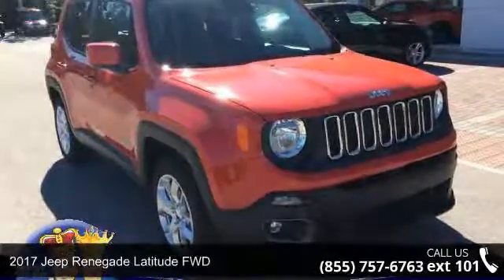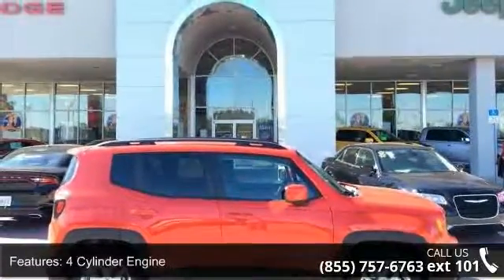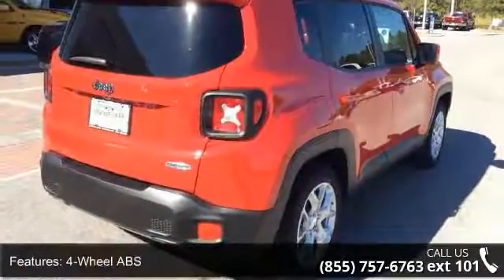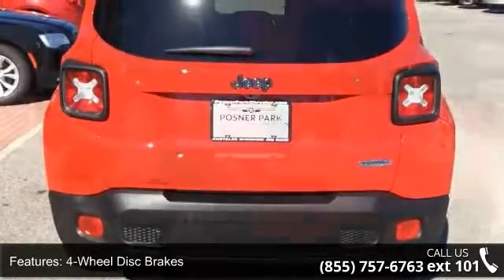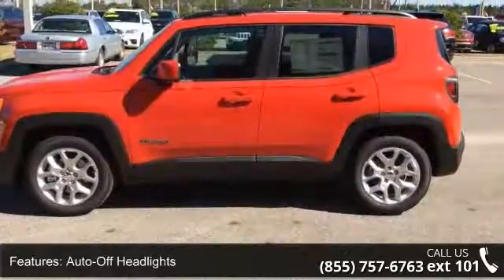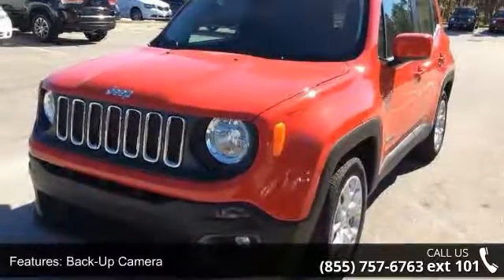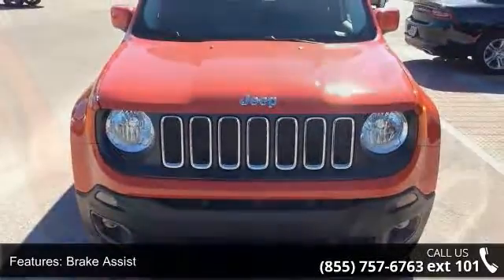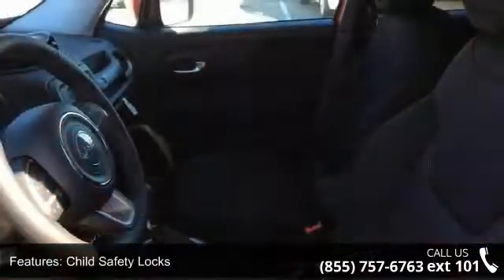2017 Jeep Renegade Latitude FWD - Posner Park Chrysler - ...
IPod/MP3 Input, Bluetooth, Satellite Radio, ENGINE: 2.4L I4 MULTIAIR, PASSIVE ENTRY REMOTE START PACKAGE, TRANSMISSION: 9-SPEED 948TE AUTOMATIC... Back-Up Camera, Turbo Charged. Colorado Red (Vr exterior, Latitude trim. AND MORE!KEY FEATURES INCLUDEBack-Up Camera, Turbocharged, Satellite Radio, iPod/MP3 Input, Bluetooth Rear Spoiler, MP3 Player, Privacy Glass, Child Safety Locks, Steering Wheel Controls. OPTION PACKAGESENGINE: 2.4L I4 MULTIAIR 3.734 Axle Ratio, Wheels: 17 x 7.0 Aluminum, Engine Oil Cooler, Flex Fuel Vehicle, Tires: P215/60R17 BSW AS Touring, PASSIVE ENTRY REMOTE START PACKAGE Remote Start System, Passive Entry/KEYLESS-GO, QUICK ORDER PACKAGE 27J Engine: 2.4L I4 MultiAir, Transmission: 9-Speed 948TE Automatic, TRANSMISSION: 9-SPEED 948TE AUTOMATIC Vinyl Shift Knob. OUR OFFERINGSTo make this the best buying and service experience you have ever had.